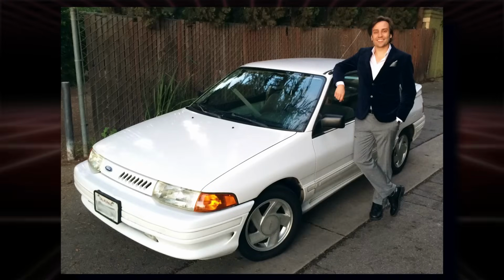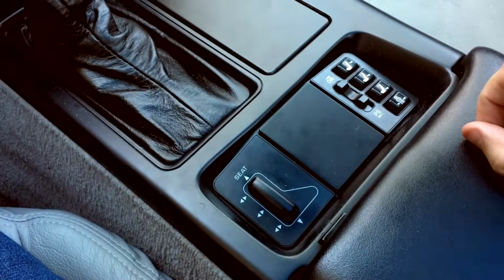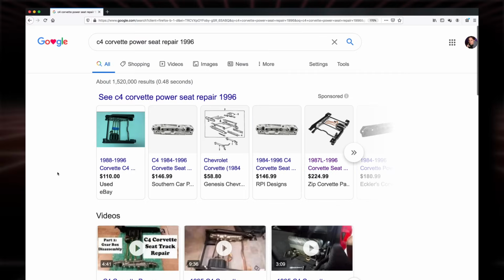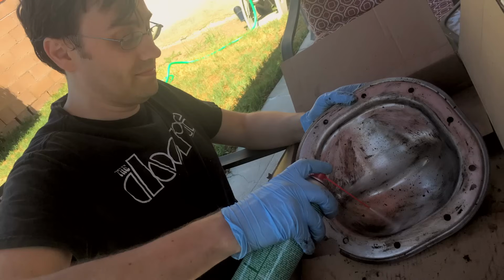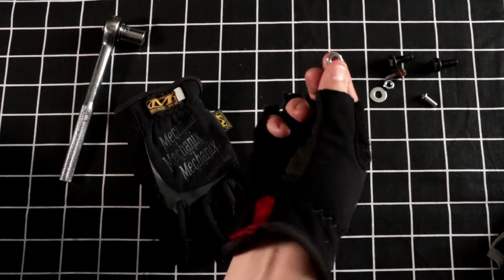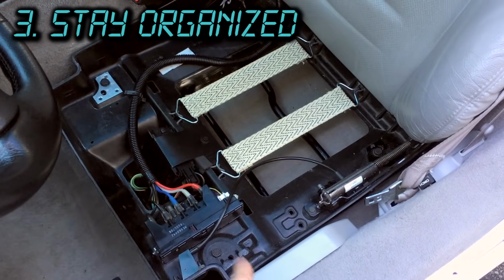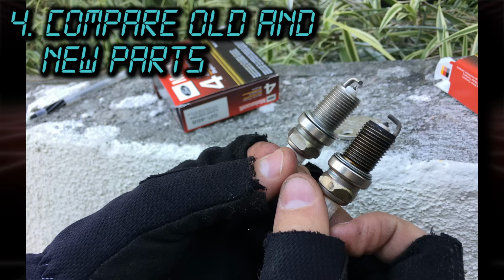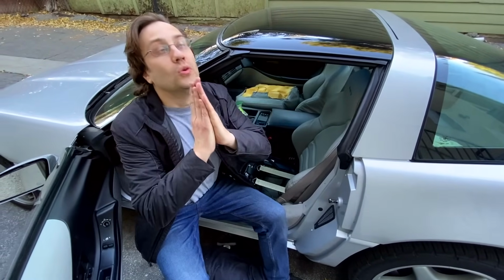Car Repair For Beginners (Top 5 DIY Tips)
Here are my Top 5 tips that ANYONE can use on any auto repair that I've picked up over the years. Think of it as "Car Repair For Dummies!"

I use the example of my Corvette power seat rack repair, plus other jobs like Thunderbird brake work, to show you how to save money and time.
It's a great time for DIY.

How do I work on my own car?
How do I fix my car myself?
How much money can I save by working on my own car?
How much does car repair cost?
How do I get the right parts for my car?
How do I stay organized while repairing my car?

Chapters-
0:00 Saving Money With DIY
1:48 Prep Beforehand
2:18 Be Comfortable
3:40 Stay Organized
4:23 Compare Old And New Parts
4:52 Take Reference Photos